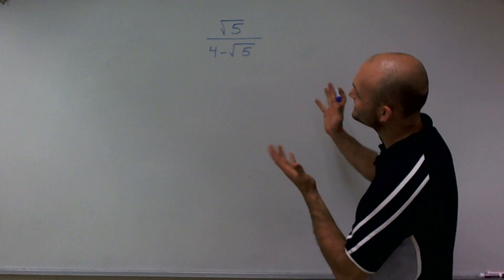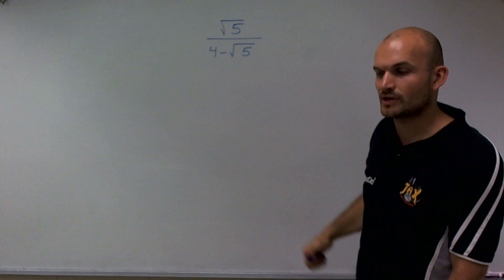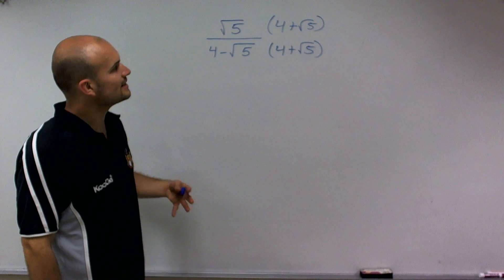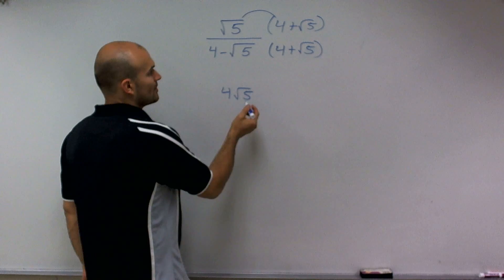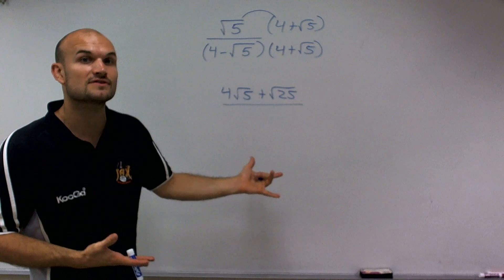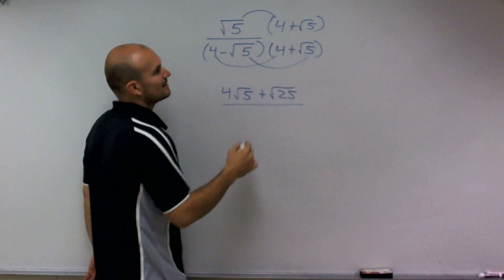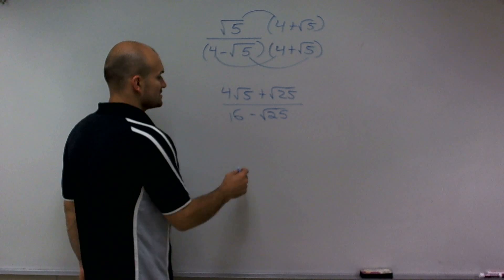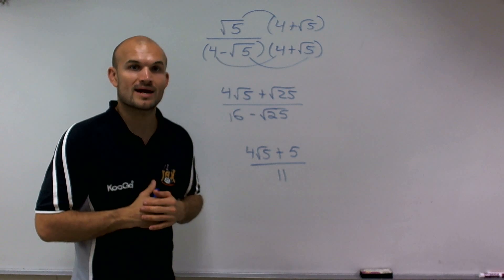Dividing by a binomial with a radical expression